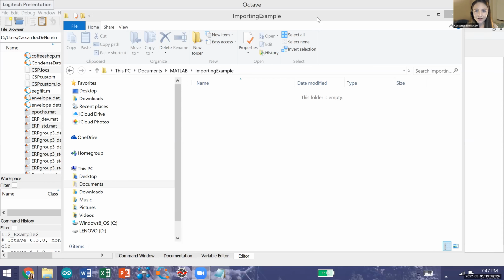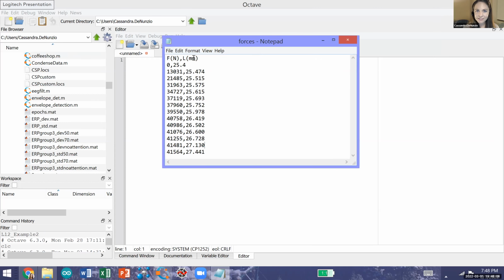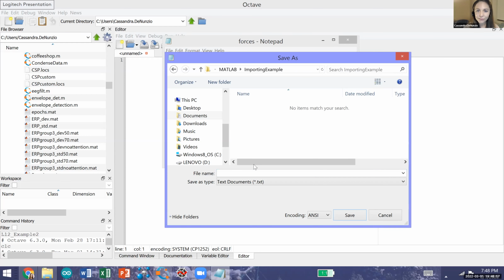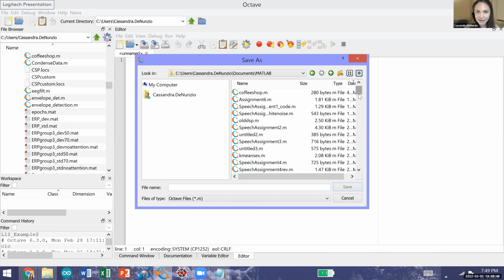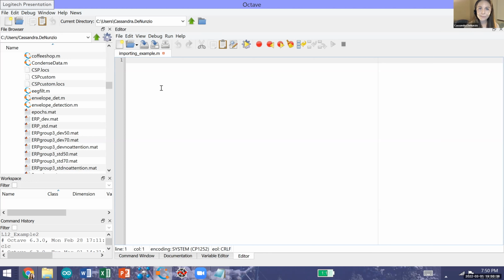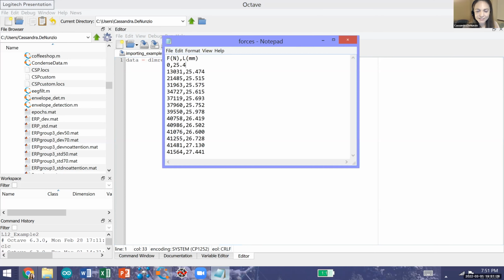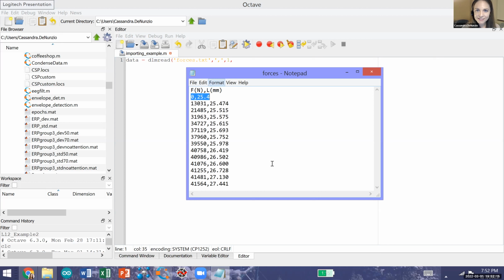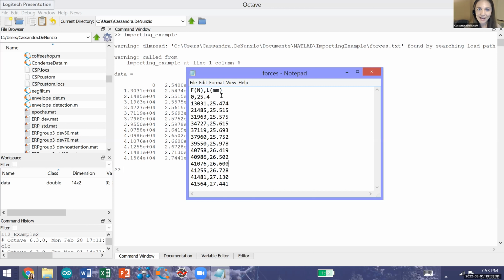Importing Data from a Text File Into Matlab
This is a video tutorial for importing data from a text (.txt) file into Matlab or Octave.